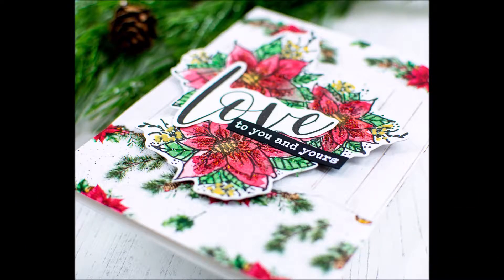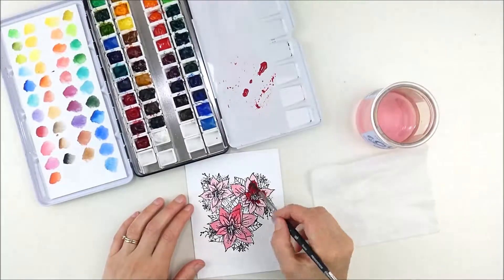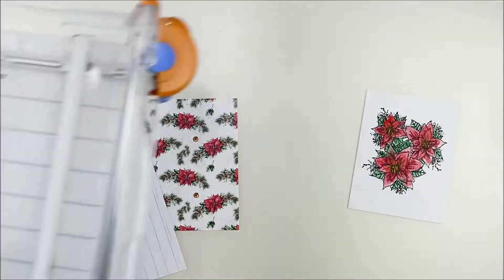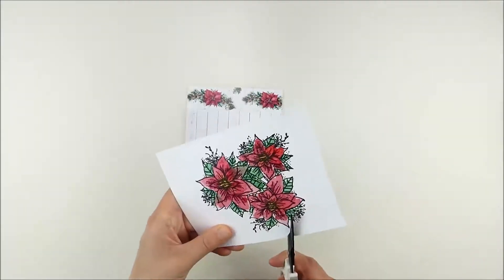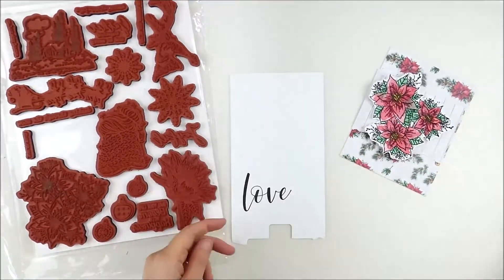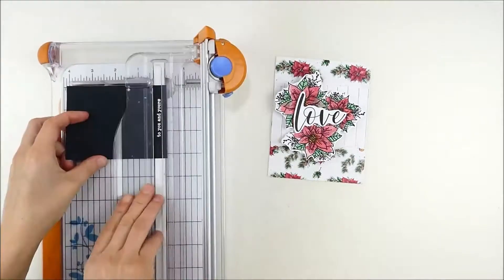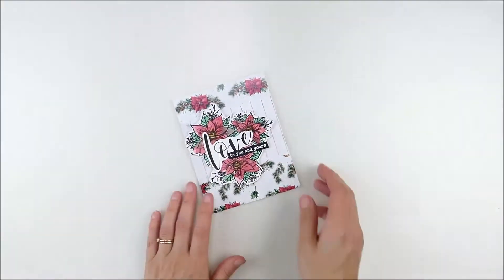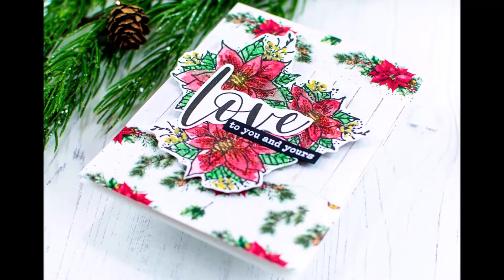Sparkly Poinsettia Card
More info and details on the Unity Stamp Company Blog

• Simon Says Stamp Embossing Ink Pad CLEAR INK066 Dads And Grads

• Tim Holtz 4.25 X 5.5 DISTRESS WATERCOLOR CARDSTOCK Ranger Ink TDA39549